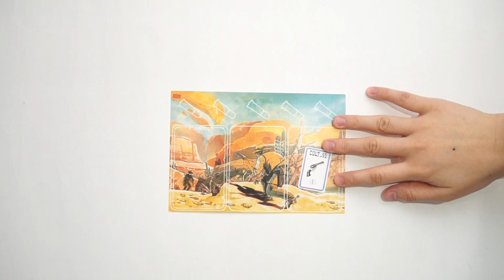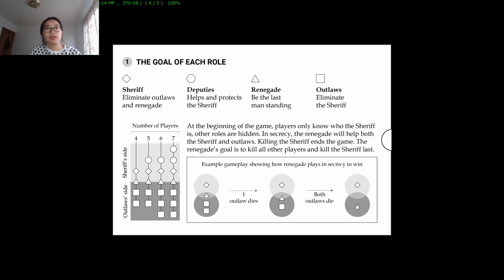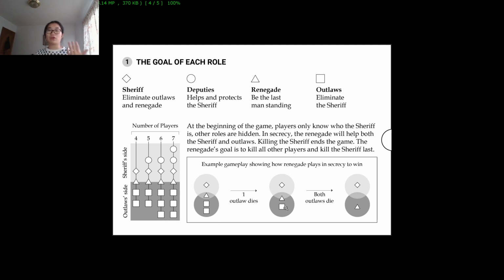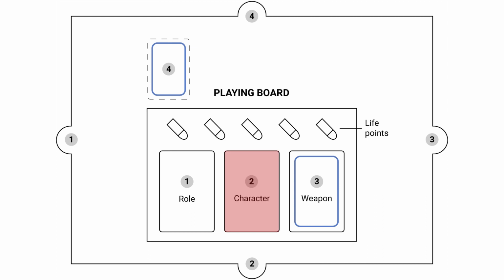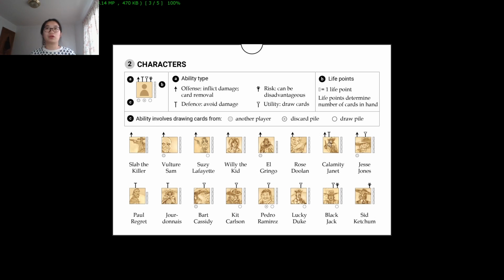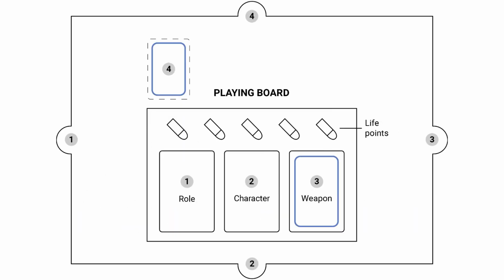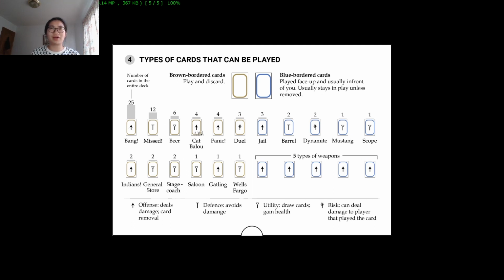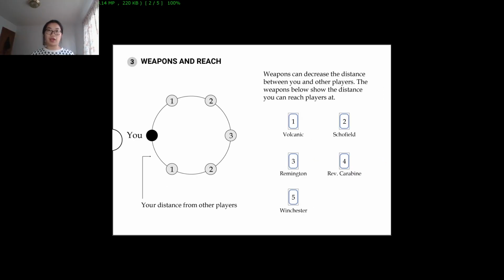Data Visualization + Boardgames: Teaching Others How to Play Bang!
I played Bang! at least 100 times and it is the game that is complex to teach others to play. When I teach others, it takes about 2-3 games for them to be familiar with the game and maybe at game 4 or 5 they can start to developing their own tactics to win.

As part of my Viz the World stream of work, I try to incorporate data visualization into board game instructions to aid experienced players teaching new players. The game manual is great at teaching new players and explaining the rules in detail. But, it's not the best at helping players teach other players. The visual aid I made is meant to fit into the game box stacked and it is a prototype of how I imagine the final outcome to look like.

As a side note, I see no value in creating visual aids like these for simpler games that take 2-3 mins to learn. These visual aids shine when mixed with complex gameplay with intricate rules. I see potential for this to be helpful in games like Magic, Catan, and perhaps it can extend beyond to video games like Street Fighter. There's a lot that data visualization can do in teaching people how to think about games and how to win.

Where To? by Birocratic
Say Good Night by Joakim Karud

I am a Data Visualization Designer from Toronto, Canada. On this channel, I am experimenting with various ideas for dataviz.